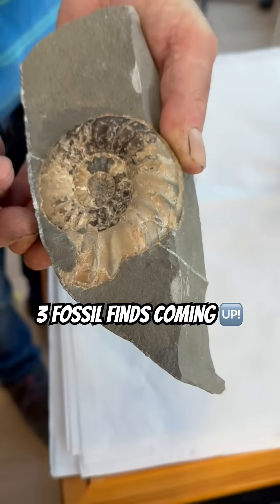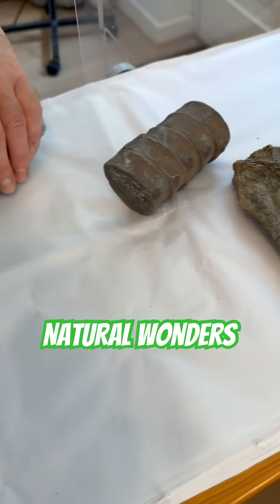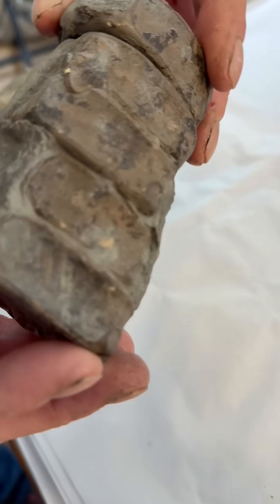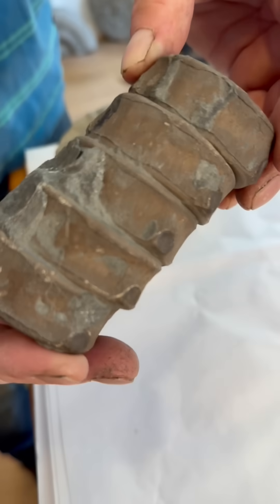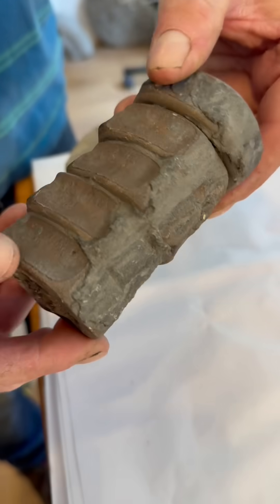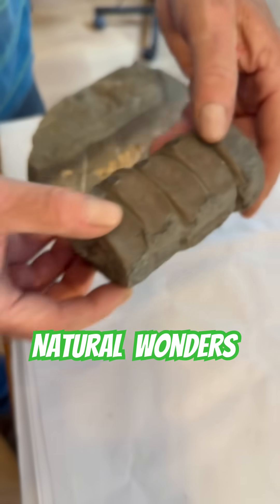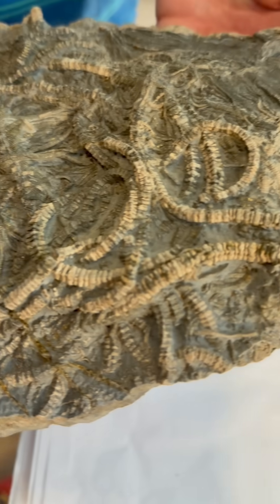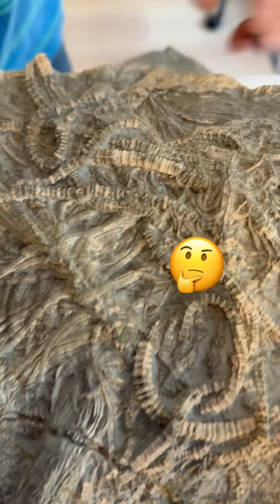Fossil Hunter’s”Sea Lily,” Surprise😳⁉️ammonites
I hope you find some fossils along the Jurassic Coast-at low tide as well! Sometimes fossil hunting turns out to be treasure hunting, especially when you are trying a bit of sieving.The Jurassic Coast really does have some stunning fossils. I recommend wearing safety glasses and sturdy rubber gloves when hammering the right rocks. Remember the cliffs are dangerous and liable to fall suddenly and without warning. Keep away from the dangerous cliffs. The best fossils are washed out onto the beaches at low tide, by the sea's actions. Look out for the slippery seaweed on the ledges and rocks. I offer fossil walks along the Jurassic Coast on the following website, so feel free to take a look at the website I made, with our online fossil walks There is a fossil collecting code of conduct in place along the Jurassic Coast